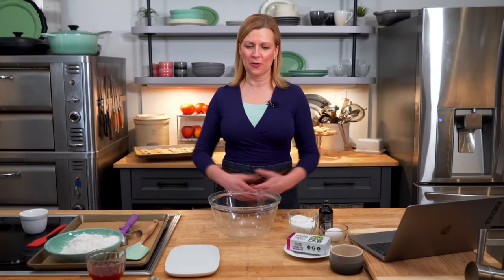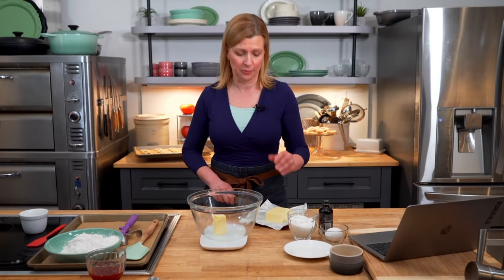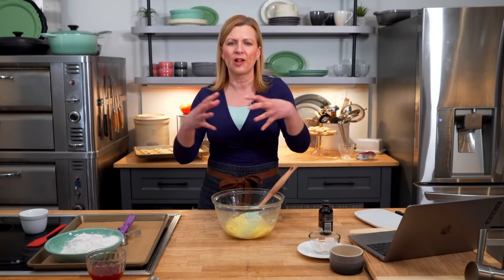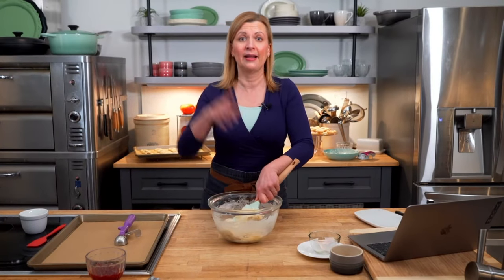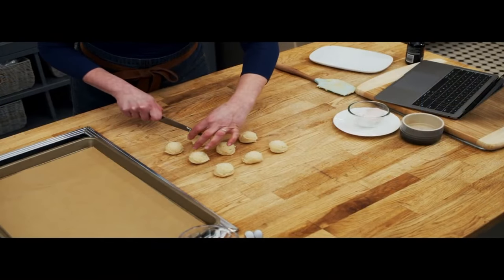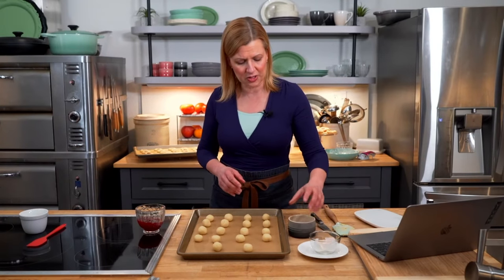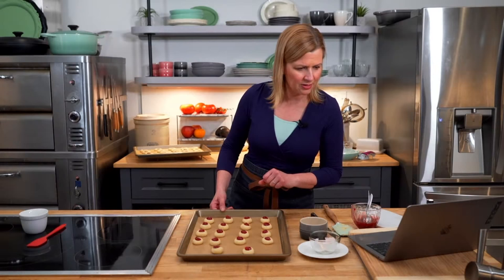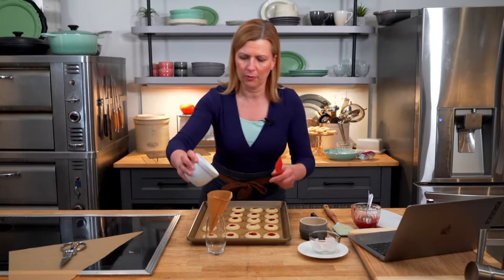Professional Baker Teaches You How To Make Thumbprint Cookies LIVE!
It's a surprise livestream with Anna Olson! Follow along as she makes a quick batch of thumbprint cookies!

Recipe

Makes about 3 dozen cookies
Prep Time: 20 minutes, plus setting
Cook Time: 12 to 14 minutes

Ingredients

¾ cup (175 g) unsalted butter, room temperature
⅔ cup (140 g) granulated sugar
1 large egg
1 tsp vanilla extract
1¾ cups (260 g) all-purpose flour
¼ tsp salt
1 cup (250 mL) fruit jam, stirred (you can use an assortment of flavours if you wish)
1½ oz (45 g) white chocolate, chopped (or chocolate chips)

Directions

1. Preheat the oven to 375°F (190°C) and line two baking trays with parchment paper.

2. Beat the butter and sugar by hand until smooth and a bit fluffy. Beat in the egg and vanilla and then stir in the flour and salt.

3. Scoop teaspoonfuls of dough into your hands and roll into balls between your palms, then place on the baking trays, leaving 1½ inches (3.5 cm) between them. Use your thumb (or even better, the knuckle of your index finger) to press a fairly deep imprint into the centre of each cookie. (Dip your thumb or knuckle in water to keep it from sticking.) Drop small spoonfuls of jam in the indentation of each cookie and bake for 12 to 14 minutes, until they just begin to show a little browning at the edges. Cool the cookies on the trays on cooling racks.

4. Melt the white chocolate in a small bowl placed over a small saucepan filled with 1 inch (2.5 cm) of barely simmering water, stirring gently until melted. Pour the chocolate into a parchment cone or use a fork to drizzle the white chocolate over the cooled cookies.

5. Let the cookies sit for an hour or two to set the chocolate. The cookies will keep in an airtight container at room temperature for up to 5 days, or can be frozen (without the white chocolate drizzle) for up to three months.